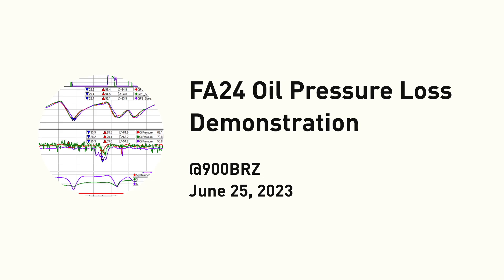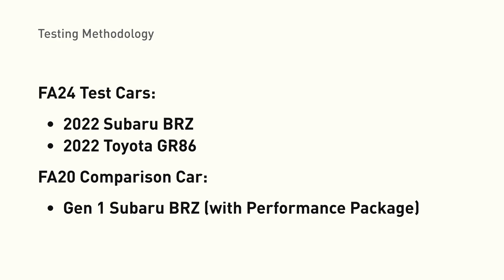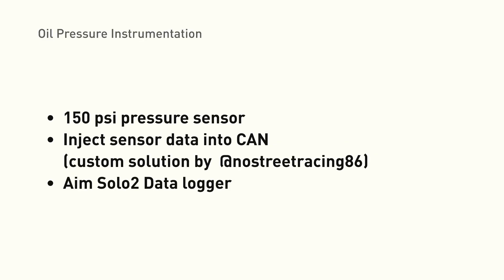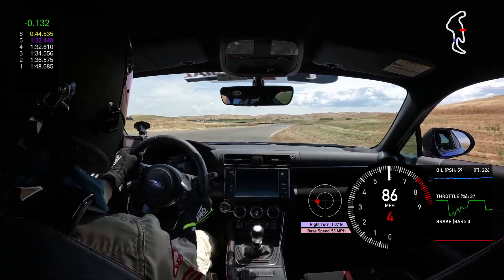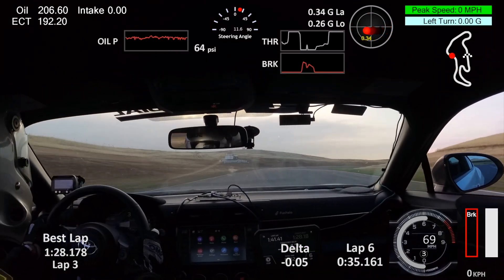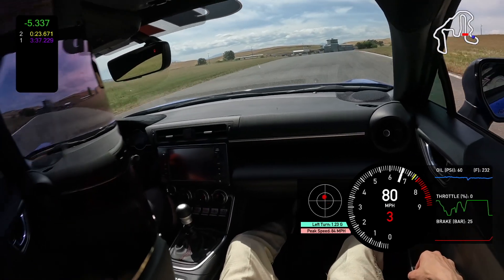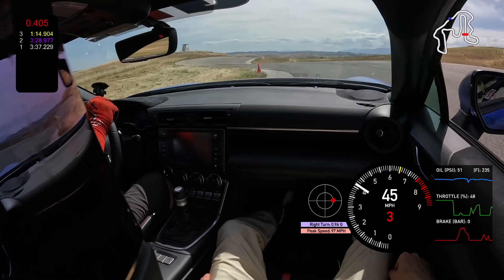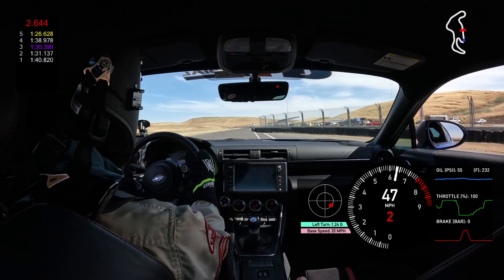BRZ/GR86 FA24 Oil Pressure Loss Demonstration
Update: We conducted a test with the prototype Killer B baffle and published the results

In this video, I share the findings from months of testing the engine in the second generation BRZ and GR86. I demonstrate consistent, reproducible oil pressure drops occurring in right-hand corners, especially in sustained corners, or when coupled with elevation change, or rapid lateral direction change.

Notably, I show that these pressure drops are possible even with very minor modifications, on low-grip tires, and with non-advanced drivers.

In testing and making this video, I've tried to be an objective an unbiased as possible. I love this platform and want to be able to continue to enjoy my car for years to come.

Thanks to Joe McGuigan, Miles K, and @nostreetracing86 for driving and/or using their cars as test vehicles. Thank you to Killer B Motorsport for developing the prototype part I volunteered to test. I’m receiving no compensation for any of this work. I just want to find a solution to the reliability problems we’re seeing with this engine.

Oil pressure data logging setup:
- Pressure sensor
- BSPT to NTP Adapter
- Aim Solo 2 DL

*What has the oil level during the tests?*
I should have mentioned this in methodology. It was at the full mark on the dipstick or just above. I we did not overfill by a meaningful amount in this test because we wanted the test to be as close to manufacturer recommendations as possible while still being comfortable running them on track.

*Can you reproduce this test with an oil overfill?*
Since publishing this video, I’ve installed the baffle, so I can reproduce the same test. I will be continuing to test with the baffle.

*I only drive on the street. Should I worry about this?*
I’d personally not worry about this unless I’m regularly pulling 1+ G of lateral acceleration. If you are not driving hard and causing the tires to squeal, I it’s extremely unlikely you will have an issue.

*Does this also apply to WRX FA24?*
I do not think we can extrapolate these results to the WRX because there are significant differences to the oiling system to supply oil to the turbo and to the sump.

*Can you reproduce this test with xWxx motor oil?*
Because I'm self-funding these tests, I'm not going to run tests that aren't representative of scenarios that I actually think will be viable. 0W20 oil will cause lower nominal pressures at temperature and that is going in the wrong direction. In very hot conditions, 5W40 may be appropriate, but these drops are of such a large magnitude that I don't believe small viscosity changes will resolve them.

*Why not just use an Accusump?*
That may still be a direction I go down in the future, but if it's possible to achieve greater reliability with baffling, it makes sense to do that before adding band-aids like accumulators, which add complexity and additional failure points.

00:00 - Start
00:40 - TL;DR: Findings
01:38 - Overview
02:10 - Testing Methodology
04:25 - Drivers
04:56 - Oil Pressure Instrumentation
05:58 - FA24 Oiling Fundamentals
07:19 - Evidence: Intro
07:57 - Thunderhill West: Turn 5
09:43 - Thunderhill West: Turn 8
11:43 - Thunderhill East: Turn 3-5
12:53 - Thunderhill East: Turn 14-15
13:48 - Thunderhill 5-Mile: Turn 9C
14:12 - Conclusions & Theories
15:14 - Next Steps
15:56 - Lap Around Thunderhill West